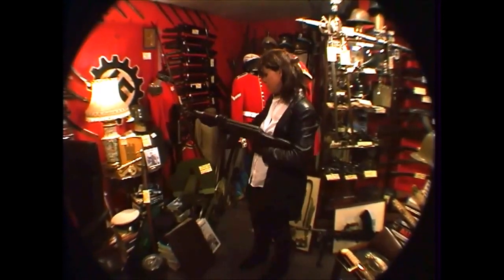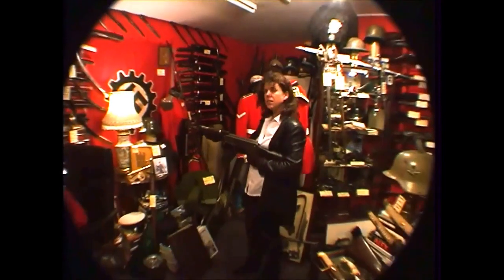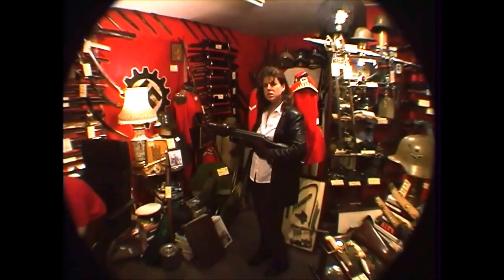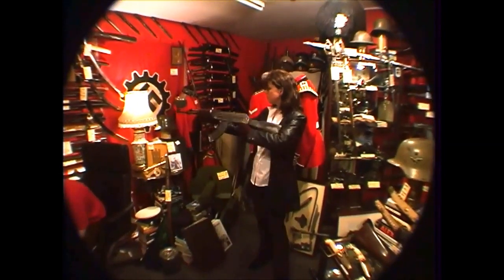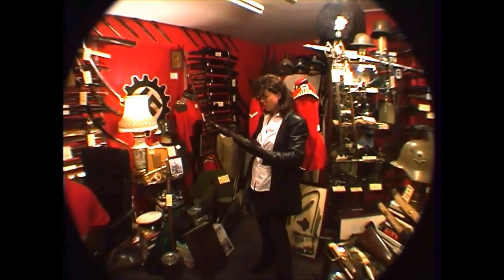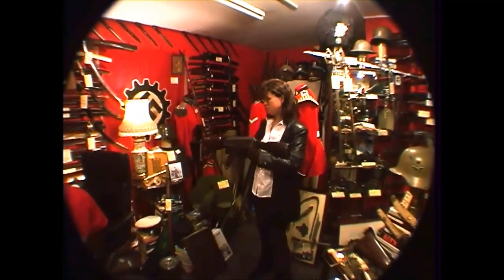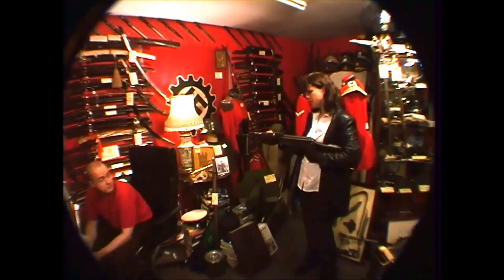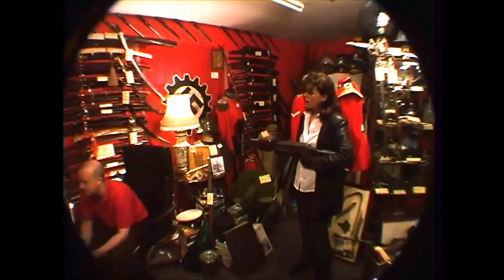Fiona AK 47 in Brighton Laines Sussex.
Umarex legends Lugar P-08 None blowback version best value for the money.